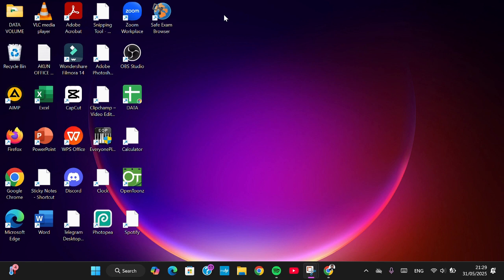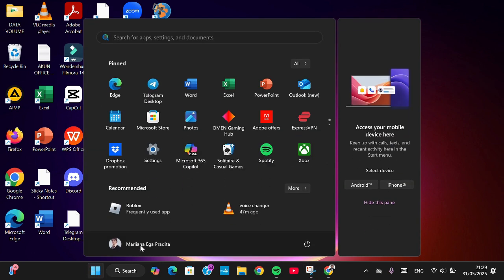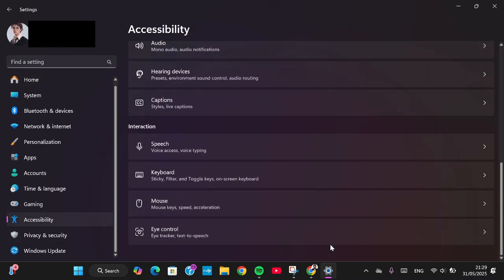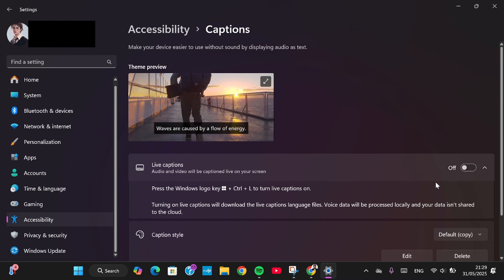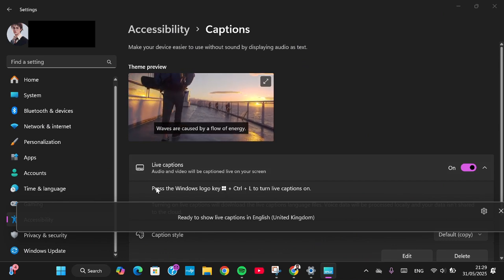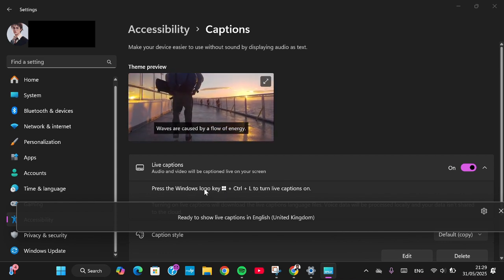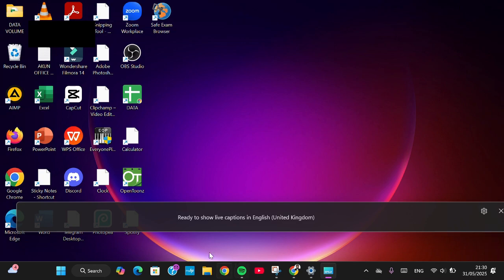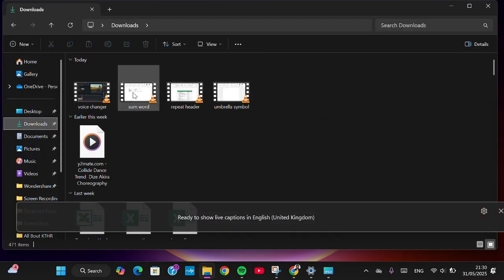🖥️ How to Turn On Live Captions in Windows 11 | Real-Time Subtitles for Any Audio!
Need help understanding audio on your PC? In this video, I’ll show you how to turn on Live Captions in Windows 11 — a powerful accessibility feature that gives you real-time subtitles for any sound playing on your computer!